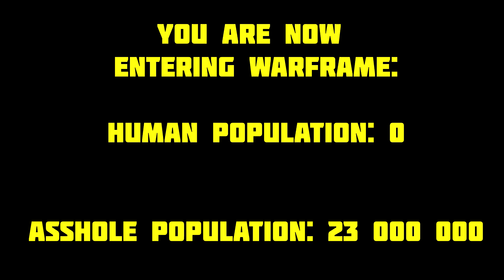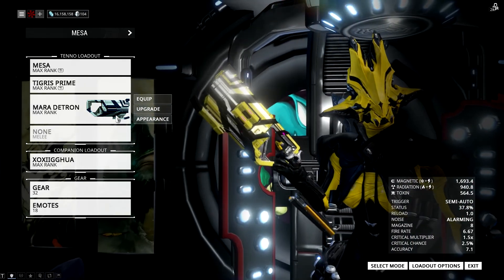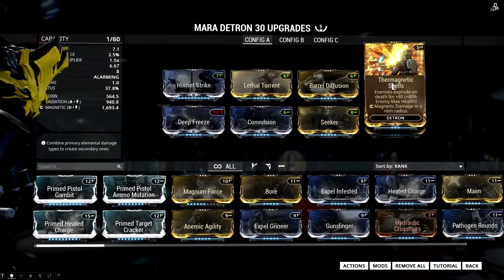Warframe Thermagnetic Shells (2016)